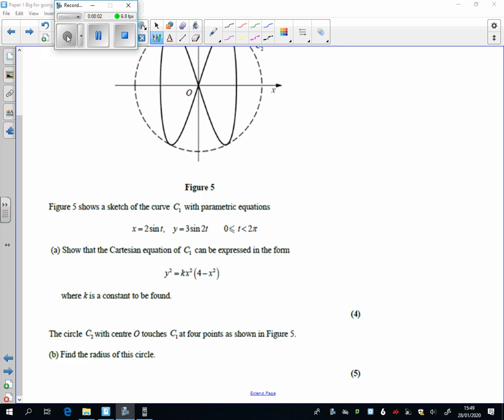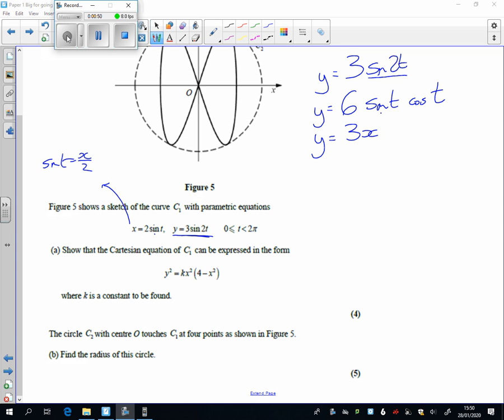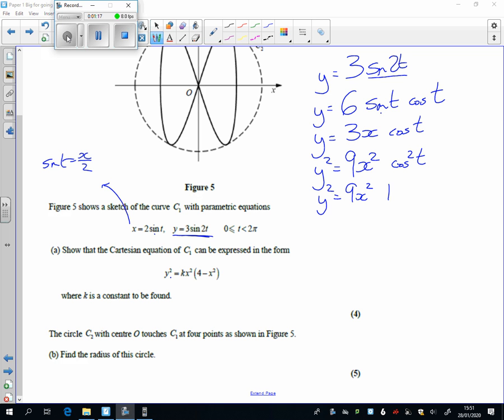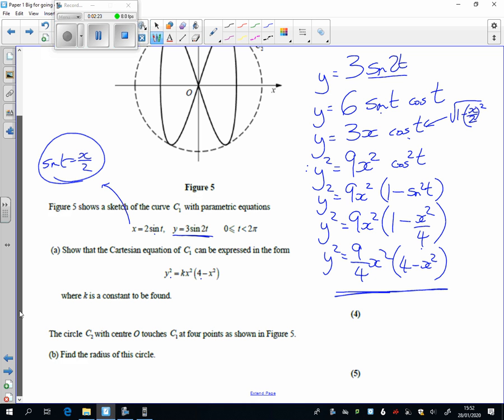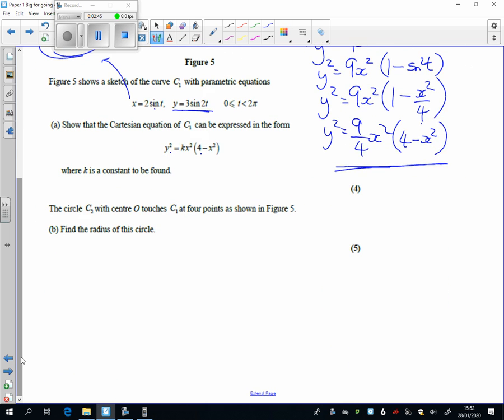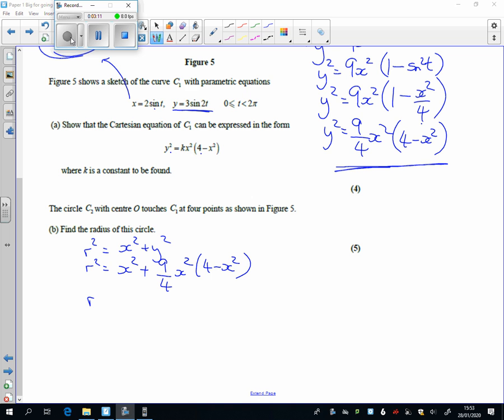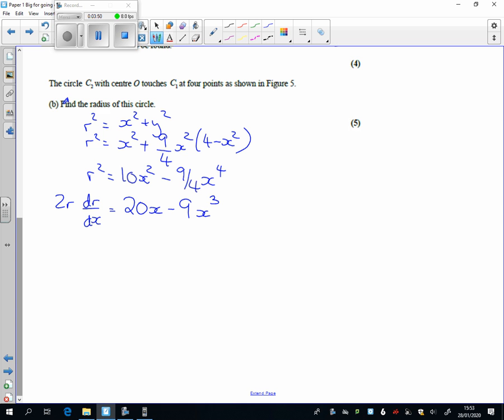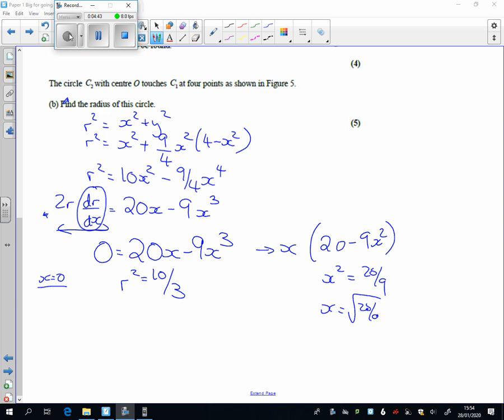2020 Mock P1 Q14